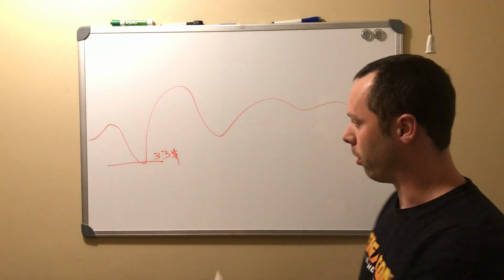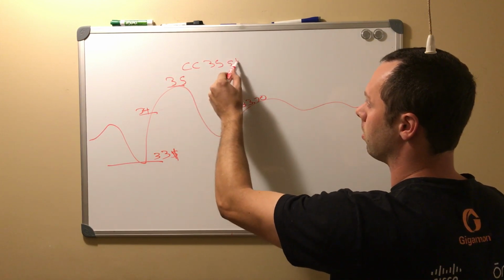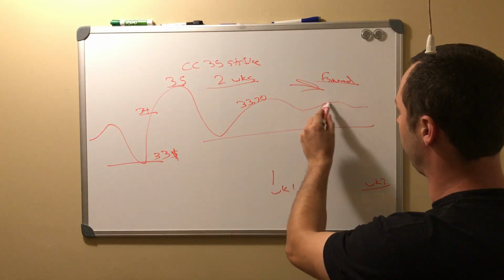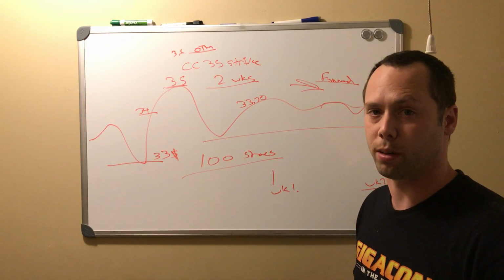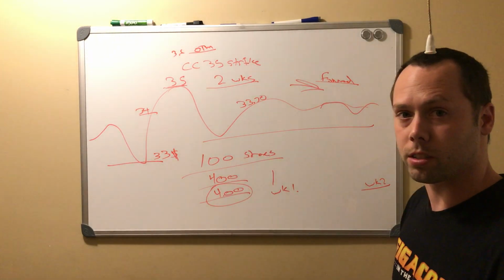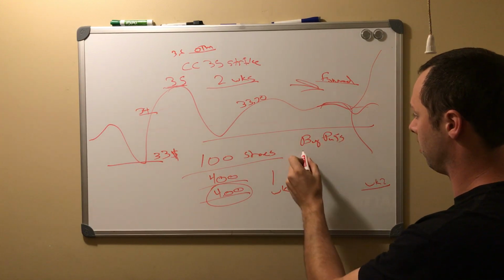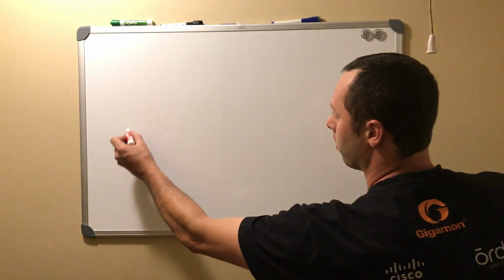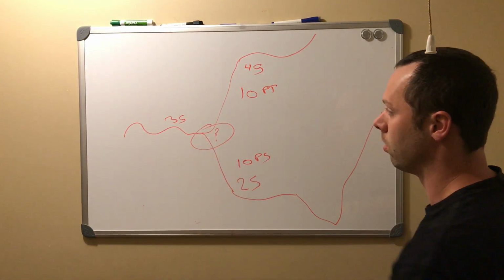Creating an option spread using covered calls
We discuss covered call strategies utilizing spreads for upcoming moves within a stock. AMC is used as an example.